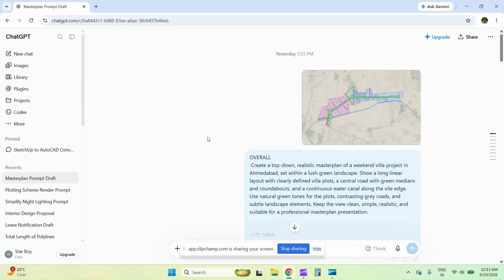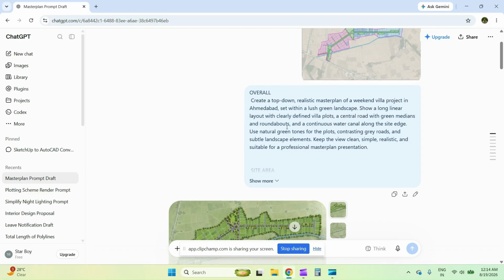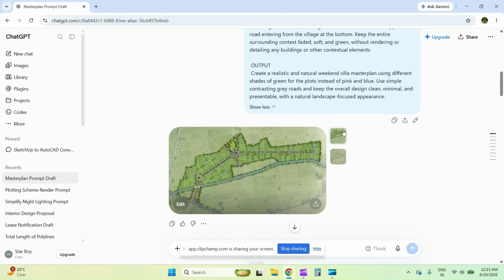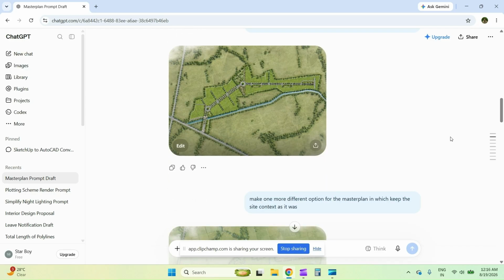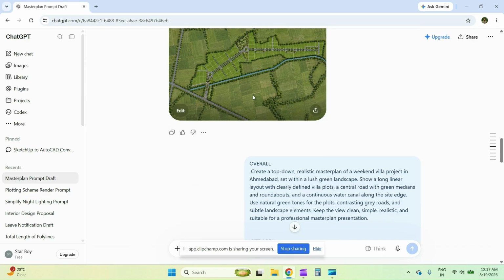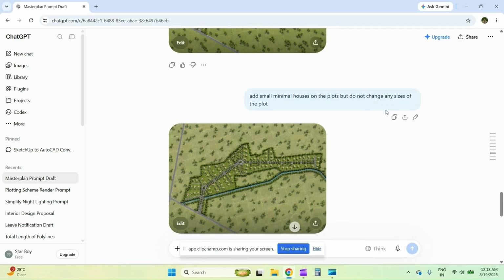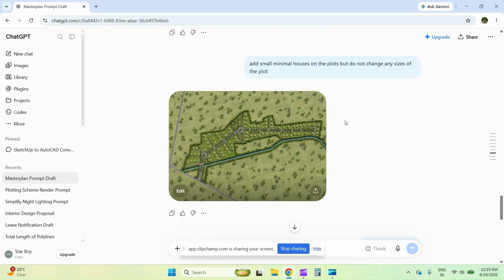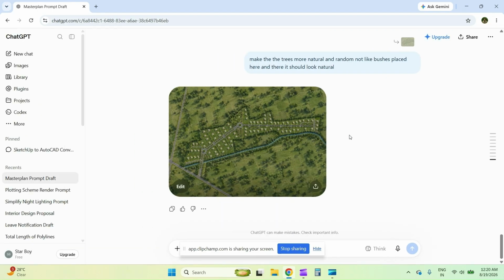How to render a masterplan in Chatgpt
Learn how to render an architectural plan using ChatGPT with this simple step-by-step tutorial. I'll show you how to use AI prompts and reference images to transform a basic 2D plan into a realistic and visually appealing architectural render while keeping the original layout and design intact.